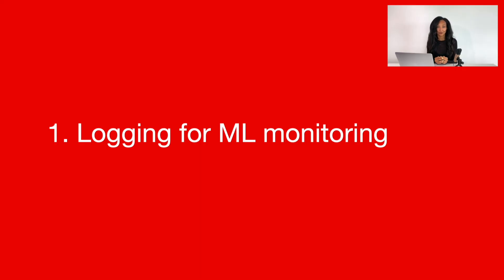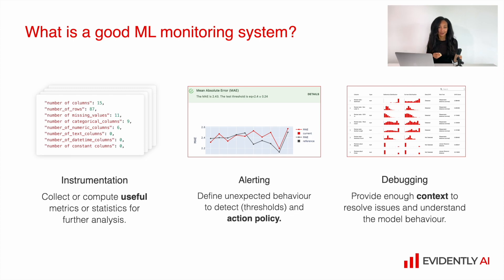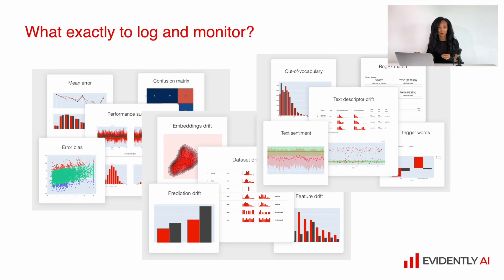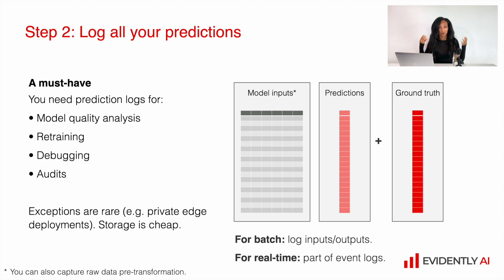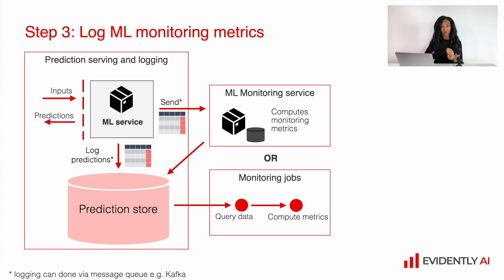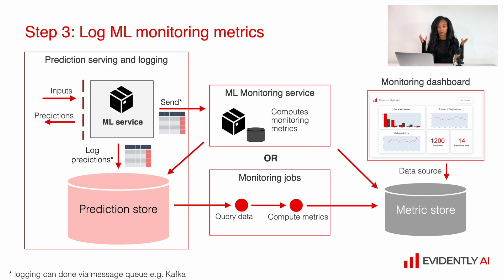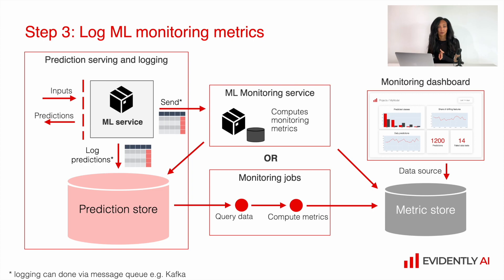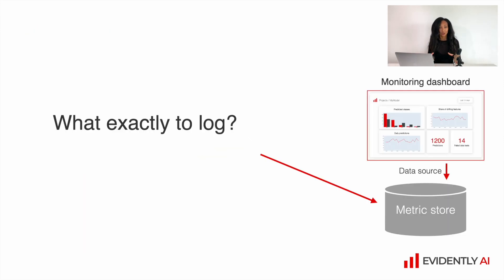4.1. Logging for ML monitoring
4.1. Logging for ML monitoring

00:00 Module overview
01:28 What is a good ML monitoring system?
02:55 What affects ML monitoring architecture?
04:00 ML logging and instrumentation

In this video, we discuss what is a “good” ML monitoring system and how to set up the logging architecture to capture useful metrics for further analysis.